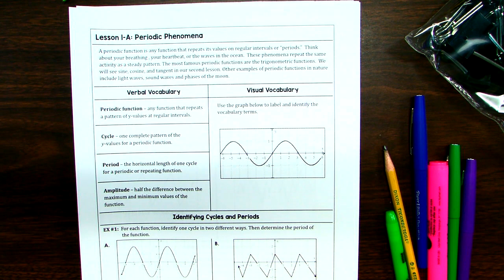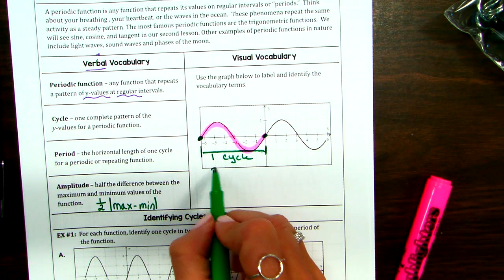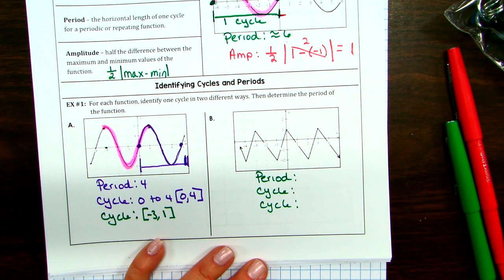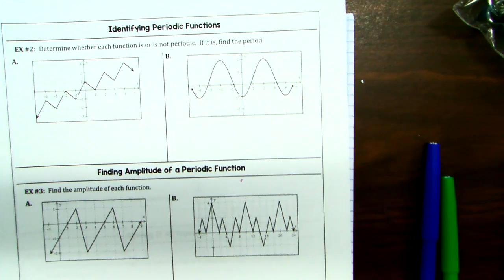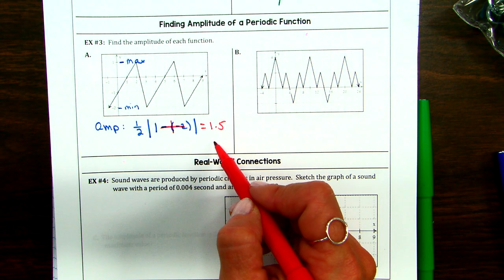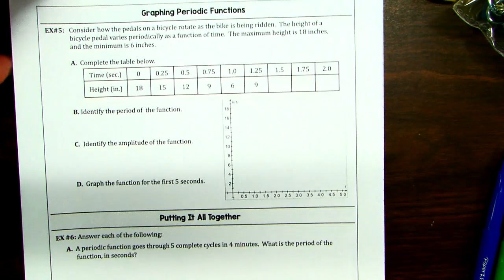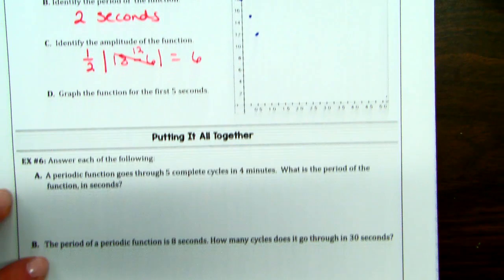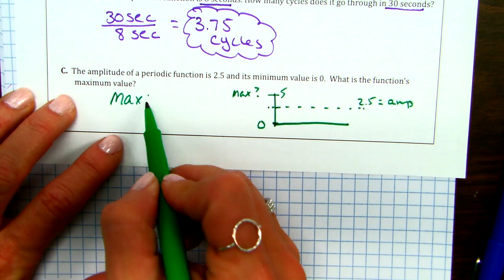3 1 DAY 1